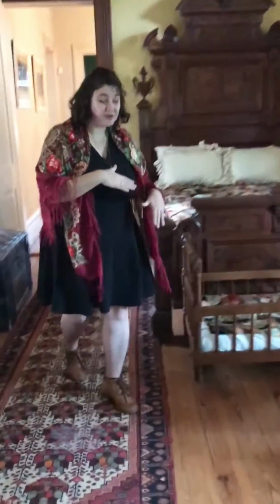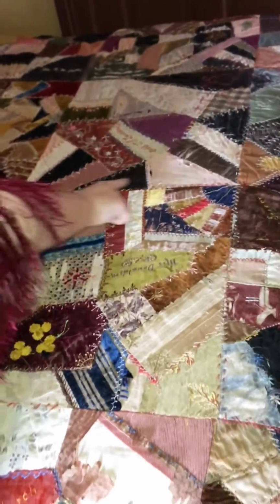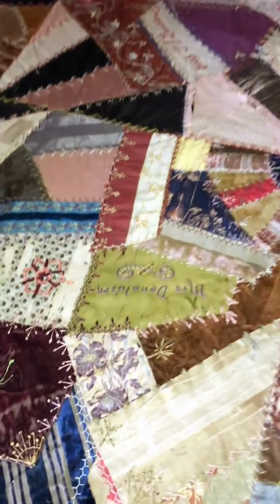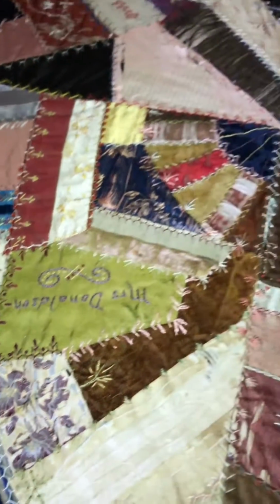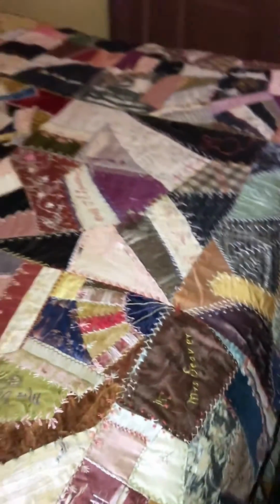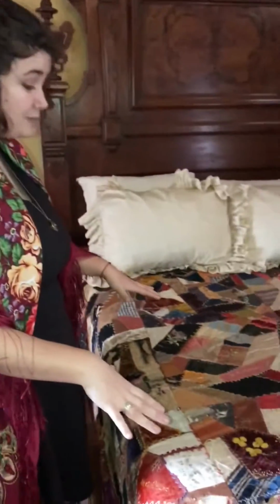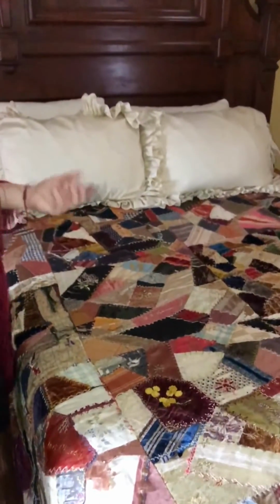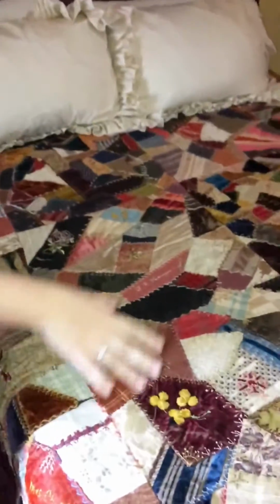East Terrace Pt. 3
Our final video at East Terrace features a delicate quilt owned by Mrs. Mann that offered her comfort during her move to Waco in 1874